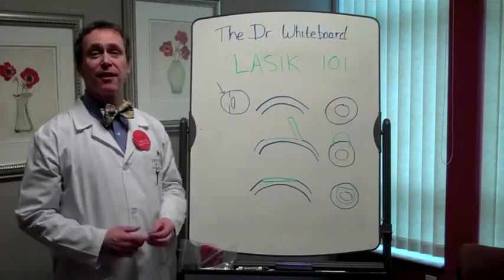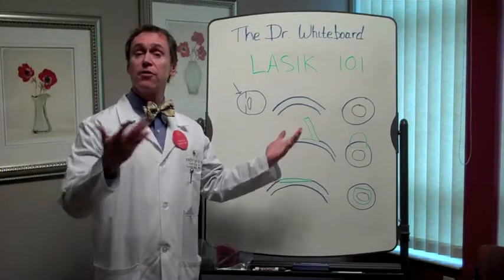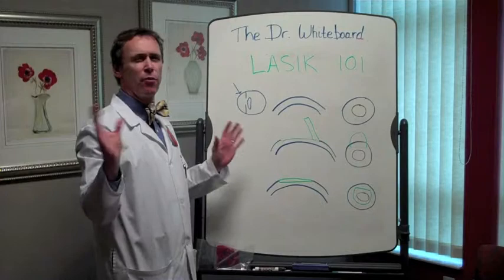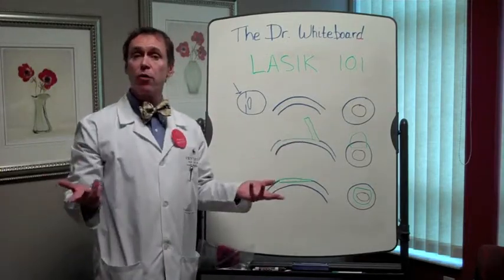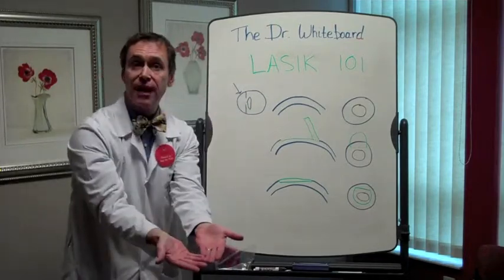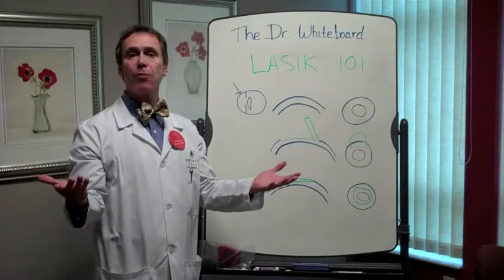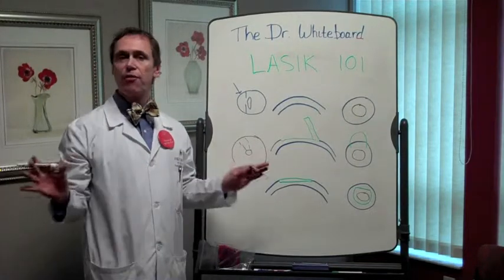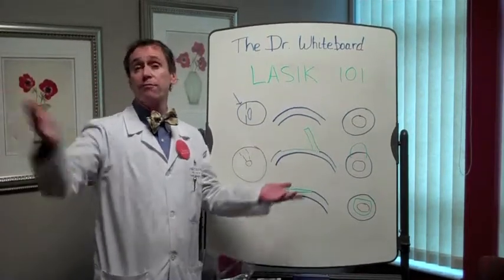Lasik 101A The Elegance of Lasik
Dr. White describes the elegance of lasik in this overview of the lasik process.  Lasik surgery requires making a flap before the cornea is lasered.  Dr. White describes this and more!